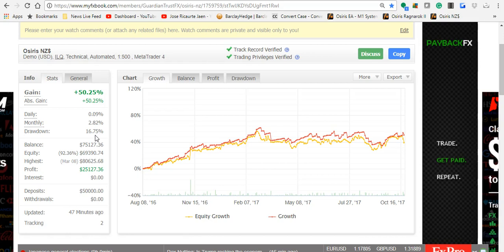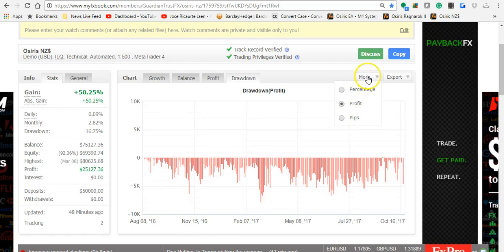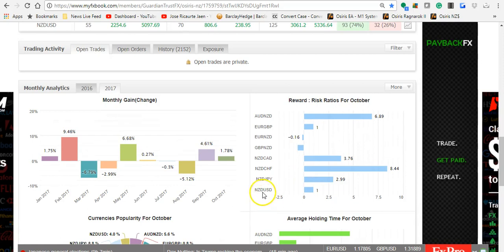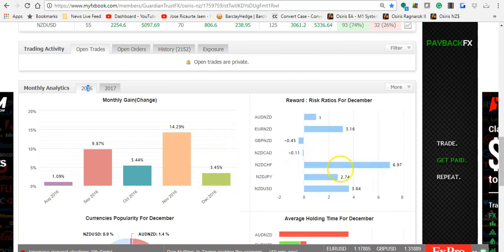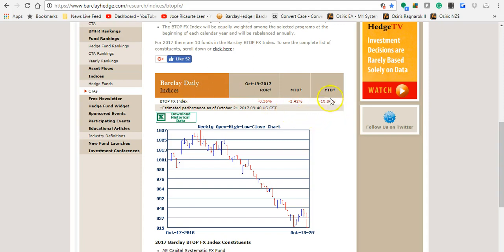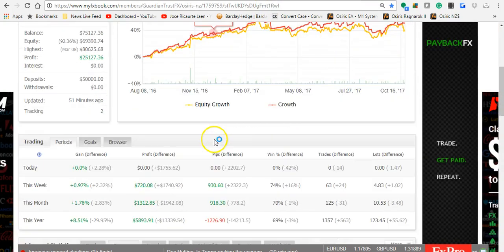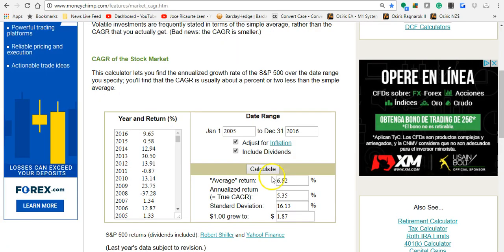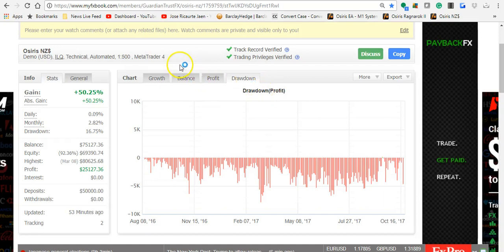Automated Forex Trading: Osiris NZ$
Osiris EA® RR: 3.00
MT-4 Coding